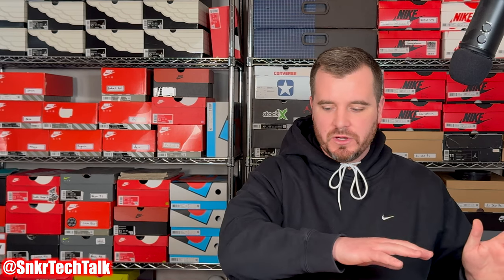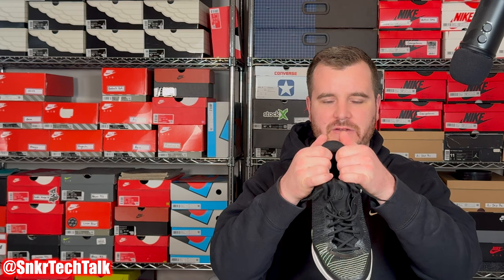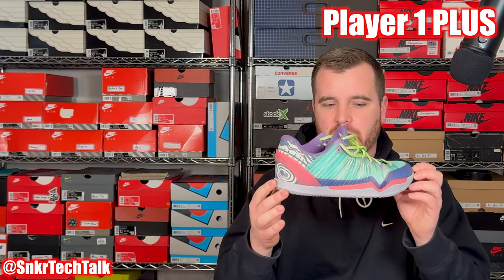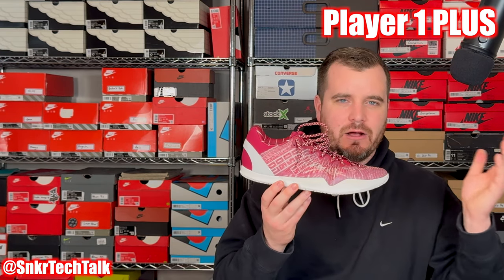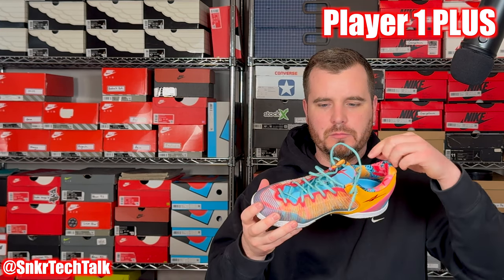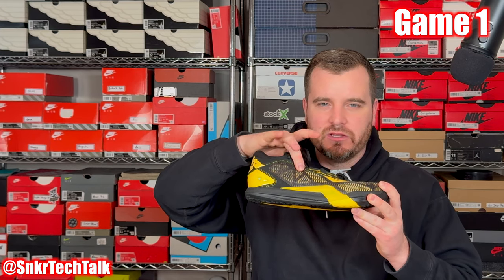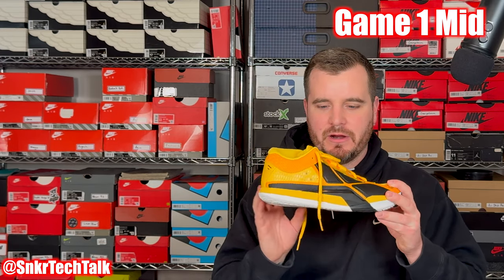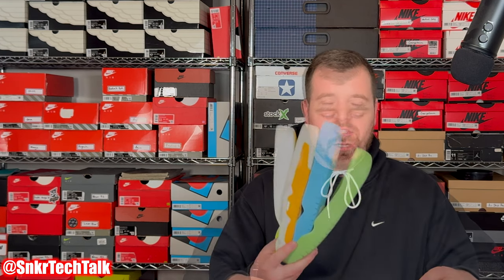These Play Like Kobes...But Better - My Serious Player Only Collection